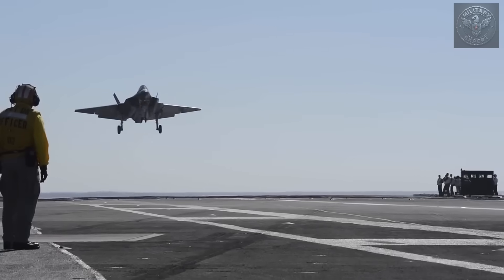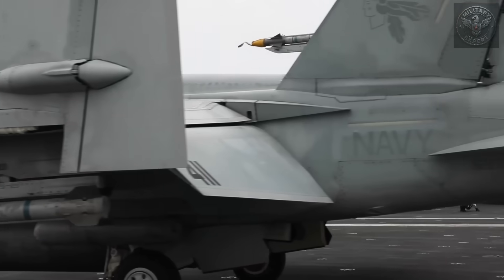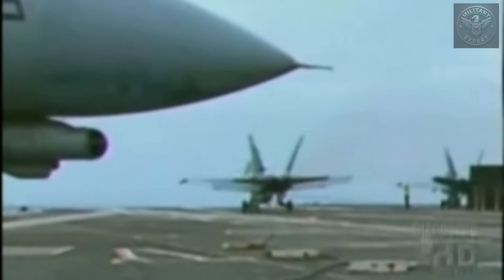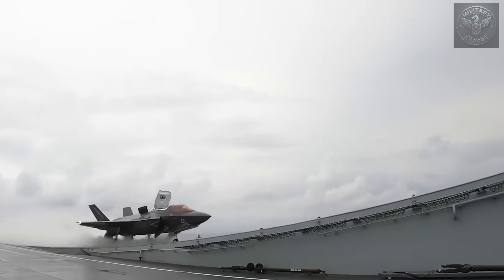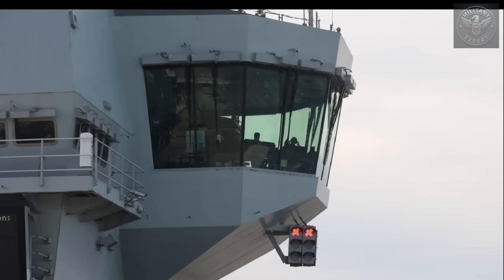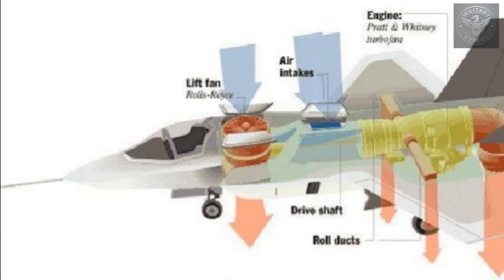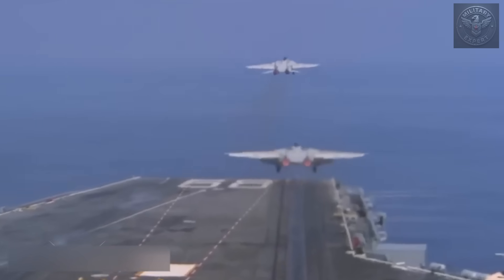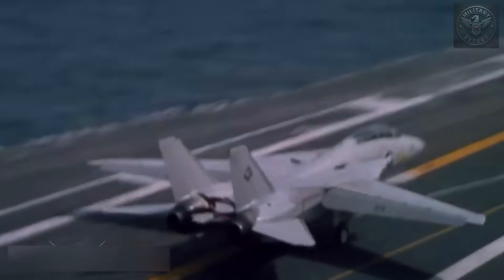5 Wildest Aircraft Carrier Crashes Ever Caught on Camera!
Aircraft carriers are among the most complex machines ever built. They serve as floating airbases, enabling fighter jets and other aircraft to take off and land in the middle of the ocean. But even with modern engineering, advanced arresting systems, and highly trained pilots, aircraft carrier operations remain extremely dangerous.

In this video, we explore 5 aircraft carrier crashes that reveal just how risky naval aviation can be. From catastrophic equipment failures to simple human mistakes, these incidents remind us that even small errors can lead to dramatic and sometimes tragic consequences at sea.

You’ll learn about:

Arresting cable failures and why they can be life-threatening

The real story behind the F-35B crash on HMS Queen Elizabeth

How night operations increase the risk of carrier aircraft accidents

A Cold War incident when an F-14 Tomcat accidentally rolled overboard

How these events shaped modern aircraft carrier safety protocols

These accidents happened on some of the most famous ships in the world, including the USS John C. Stennis, USS Nimitz, USS John F. Kennedy, and HMS Queen Elizabeth.

Carrier landings remain one of the most demanding skills for naval pilots. When things go wrong, the results can be spectacular — and dangerous.

If you’re interested in military aviation, naval engineering, and understanding how complex systems work — and sometimes fail — you’ll enjoy this video.